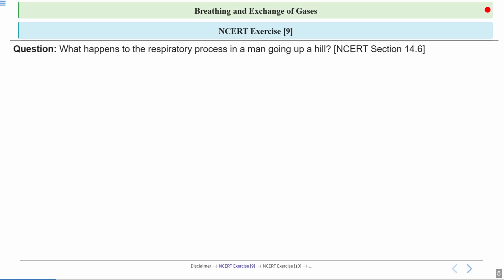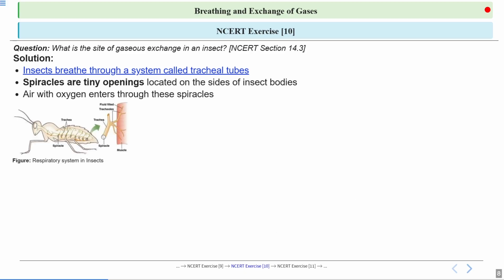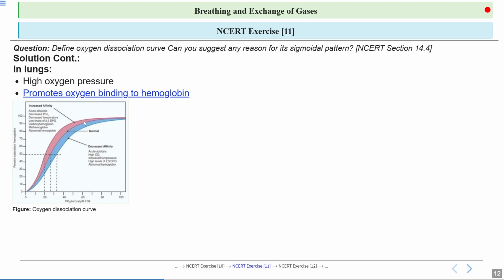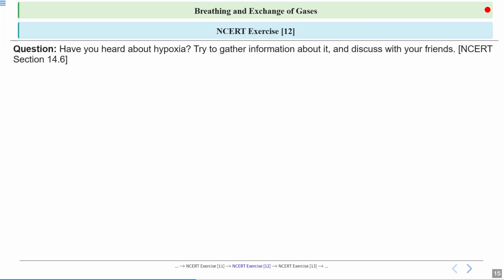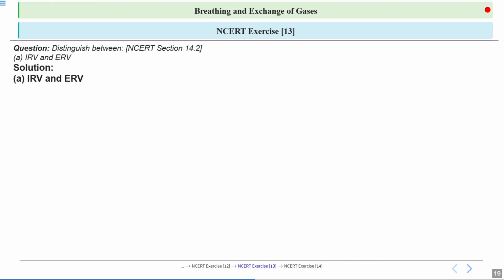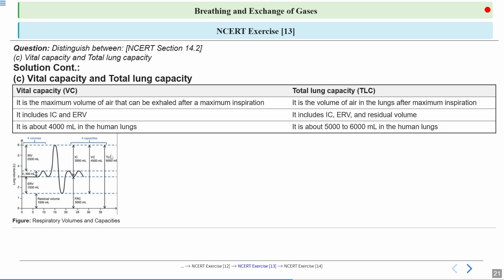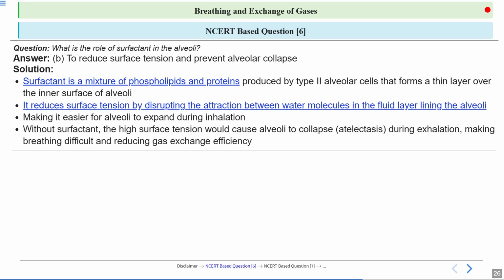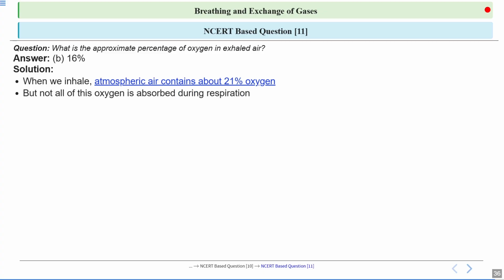Breathing and Exchange of Gases NCERT Exemplar Part 2